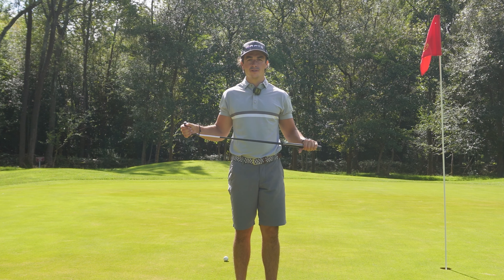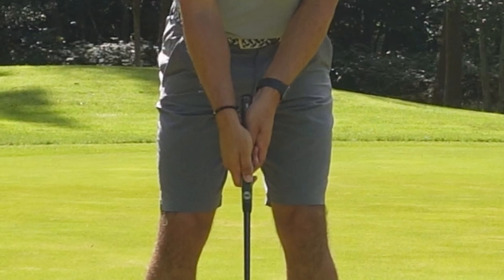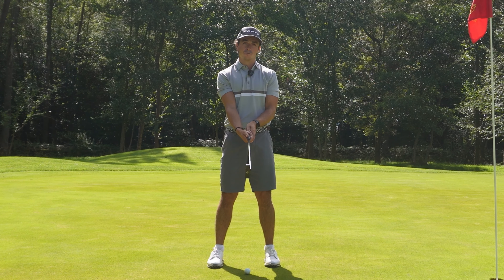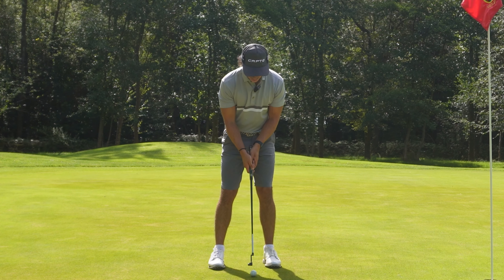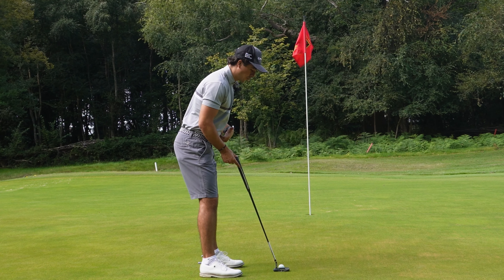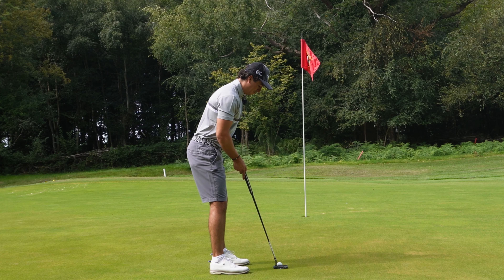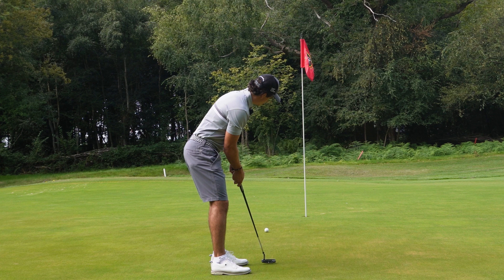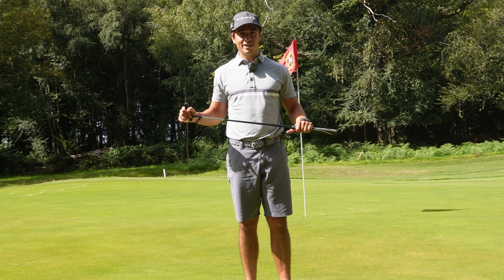5 Technical Points I Focus On When Putting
In this video, I cover the 5 points that I focus on when I am putting. Each golfer will have their own individual tendencies so it’s important to ensure you have swing thoughts to counteract any poor tendency that may creep in.

- Recieve In-Person Coaching from myself at the Peter Cowen Golf Academy Emirates Golf Club, Dubai

- Receive Online Coaching from myself on the Skillest App

This YouTube channel is designed to bring you valuable content containing all topics within golf and putting.

I mainly specialise in Putting Coaching and look to provide you with fun but educational content so I can provide as much value as possible to help you improve your game on the greens.